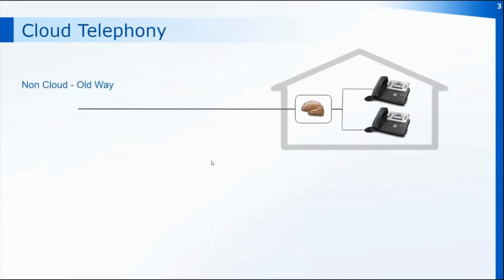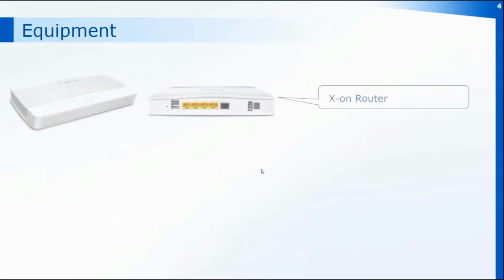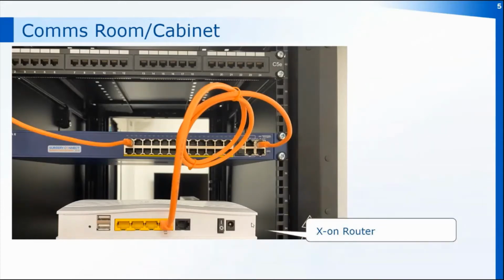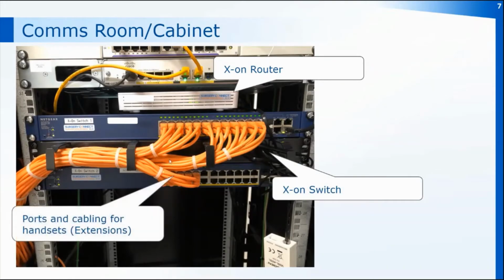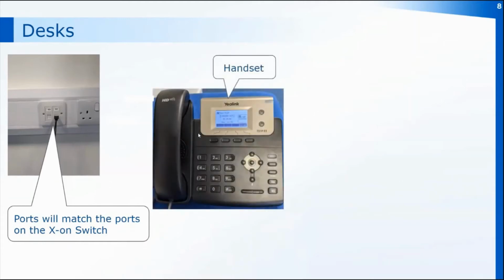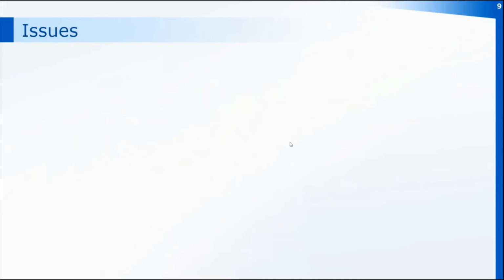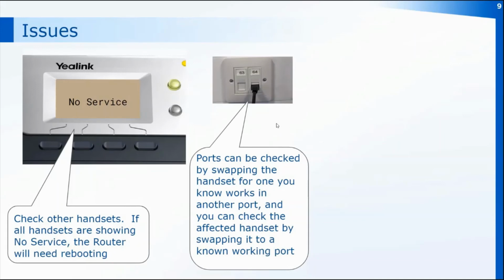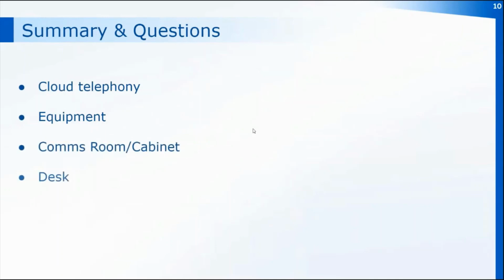Understanding the VoIP System Webinar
An overview of the system and the equipment you will see in the practice.

0:00 Introduction
0:17 Session Agenda
0:44 Cloud Telephony
2:01 Equipment
2:28 Comms Room/Cabinet
4:30 Desks
5:37 Issues
7:22 Summary & Questions